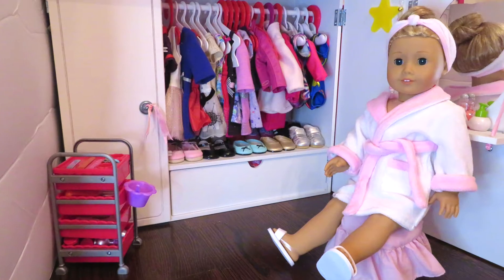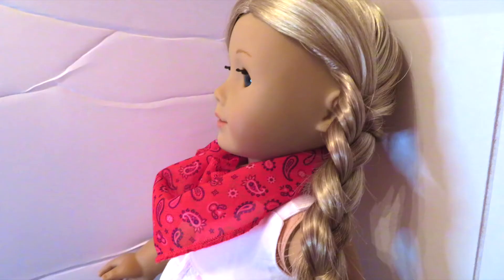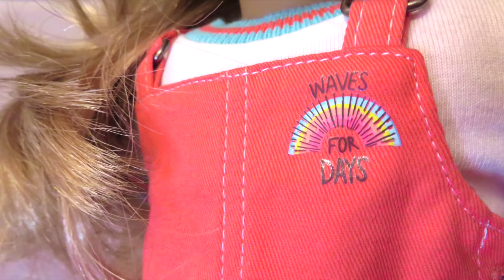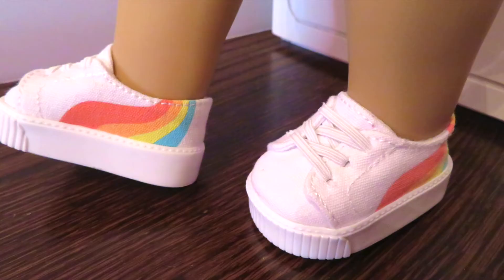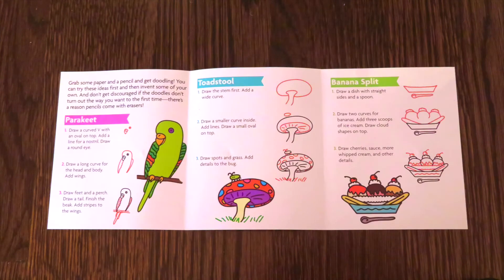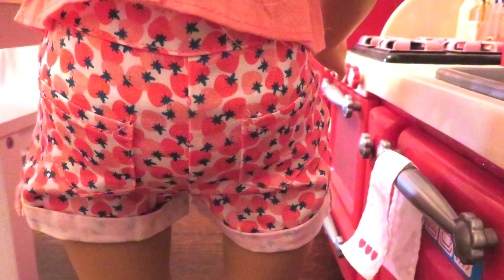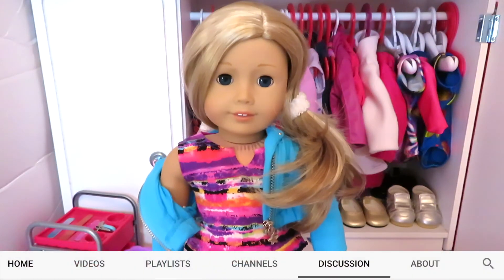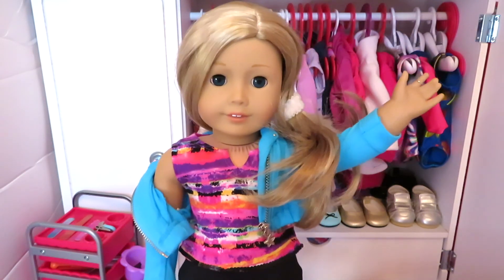American Girl Doll Clothing Haul (Chloe Vlogs #2)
The clothes reviewed are: Soft Spa Robe Set, Western Chic Outfit, Joss's Beach Jumper, Be Creative Outfit, Freshly Picked Tank, and Strawberry Shorts.
I love reviewing clothes so let me know if you would like to see more videos like this! Thanks so much!
💕- Chloe